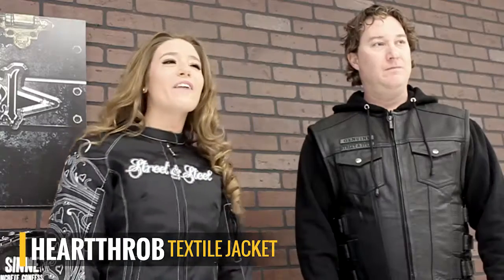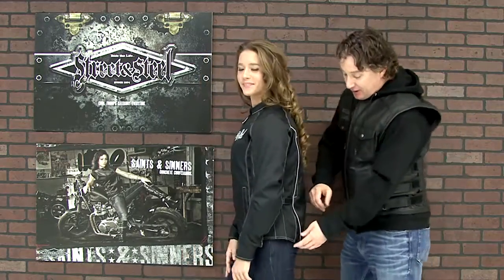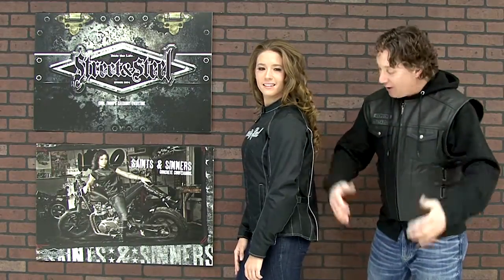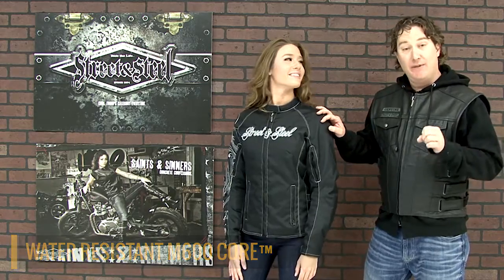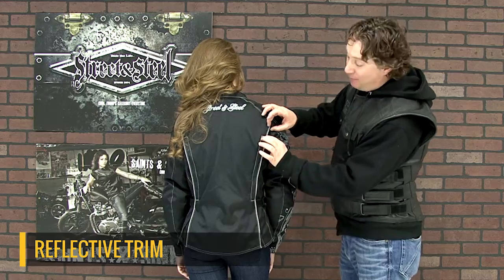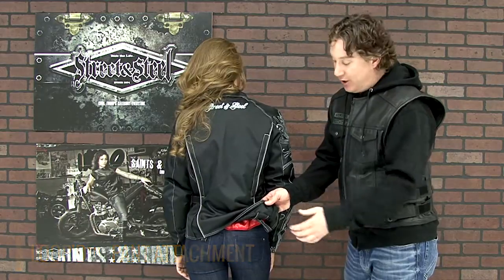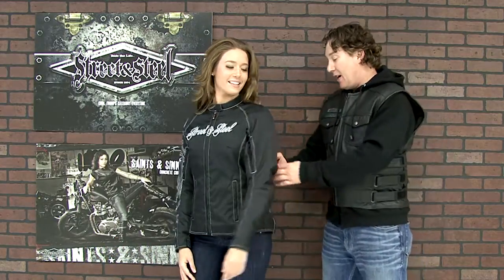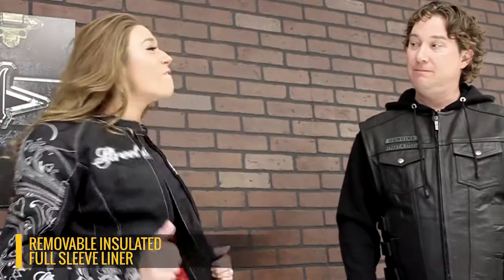Street and Steel - Heartthrob Textile Jacket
Heartthrob Textile Jacket from Street and Steel, It's a fully featured women's jacket for a rider who wants more than basic black.

It's features include Removable C.E. Approved Shoulder and Elbow Protectors, EZ FIT™ Adjustable Waist, Removable Full Sleeve Insulated Liner, LOOP'D™ Pant Attachment, Removable Dual Density Spine Protector, VAX™ Variable Air Exchange Ventilation System, Water Resistant M600 CORE™ and a Reflective Trim

For more information head over to streetandsteel.com